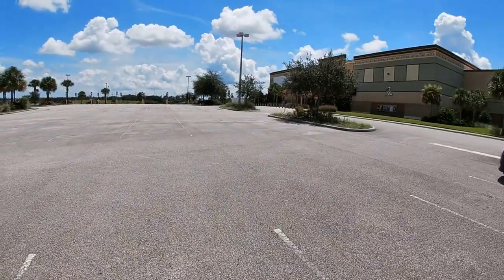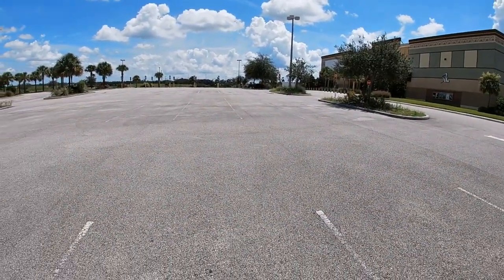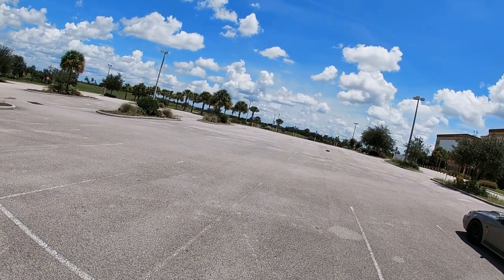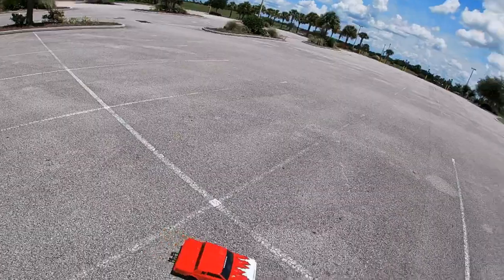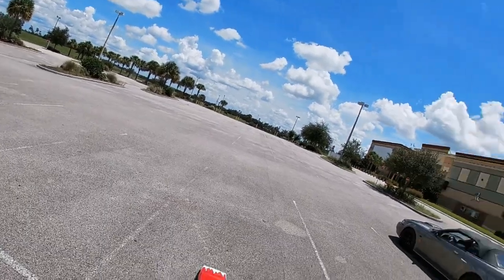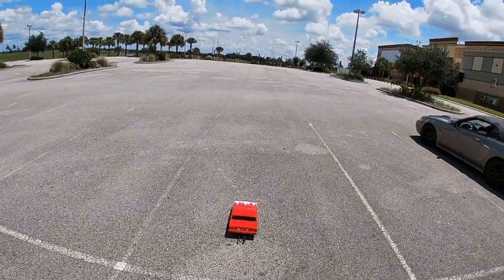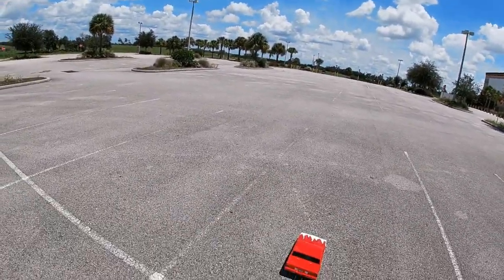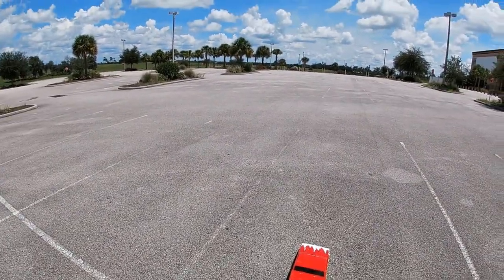Associated DR10 RTR & Kit Test and Tune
What's up Everyone! Welcome back to the channel. We will have Product Reviews, RC Bashing/Racing, Tutorials and Vlogs.